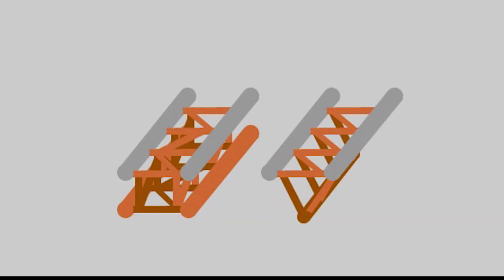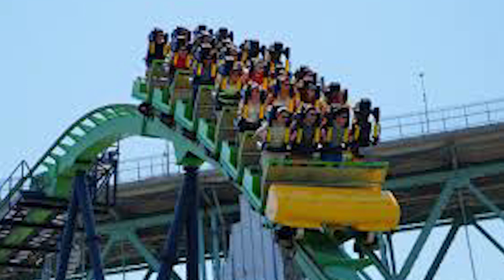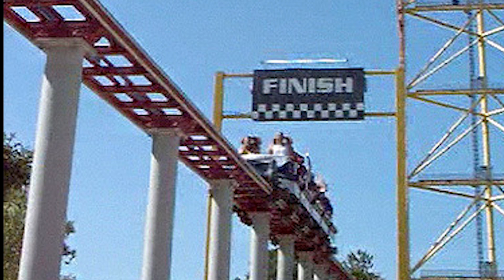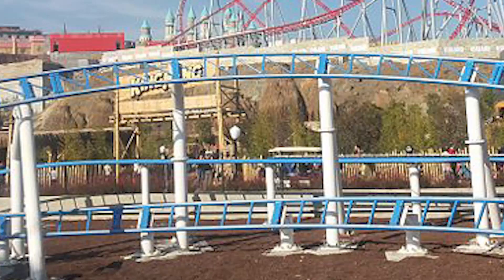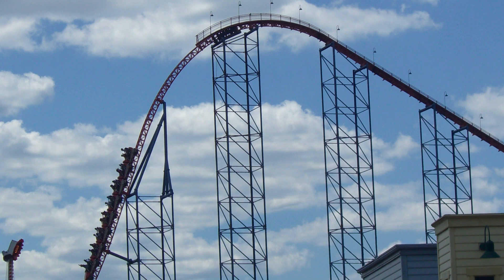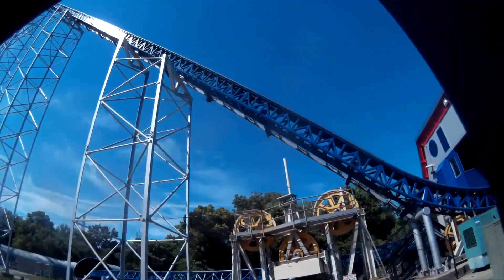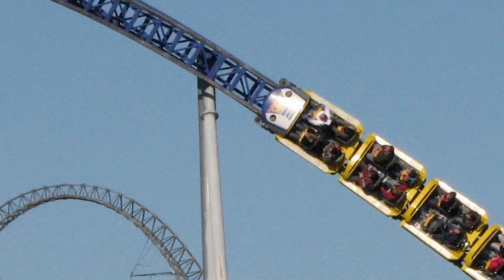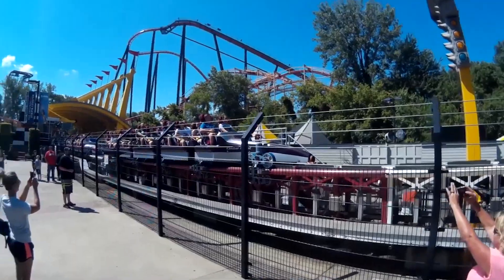What Coaster Track is that: Intamin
Intamin have created some of the most forceful and intense rides in the world, but how did they start, and how can you recognize their track and coasters?

Thanks to all the people who sent in pictures from the discord!

All videos used are my own.